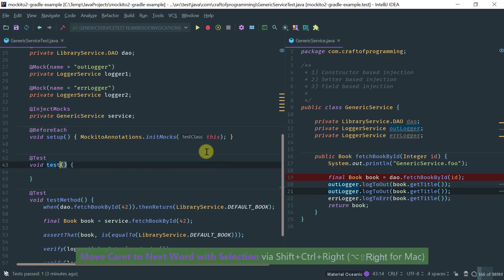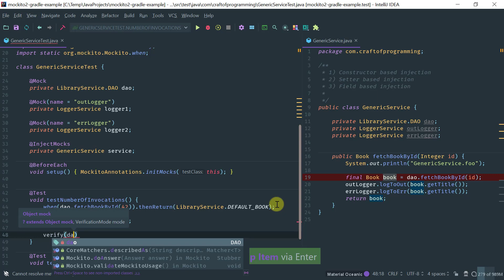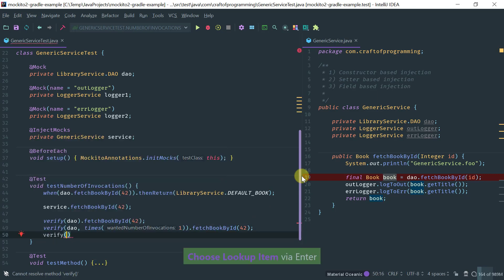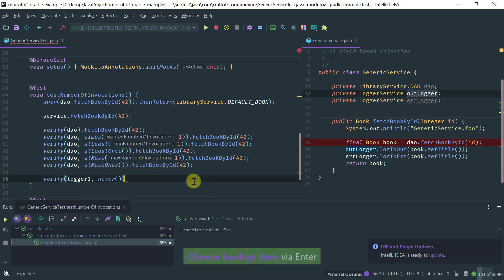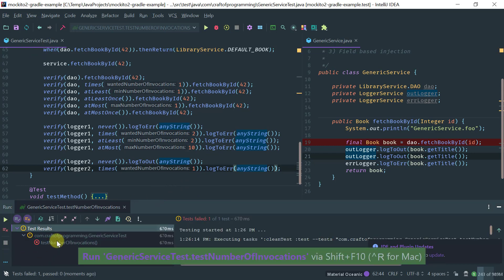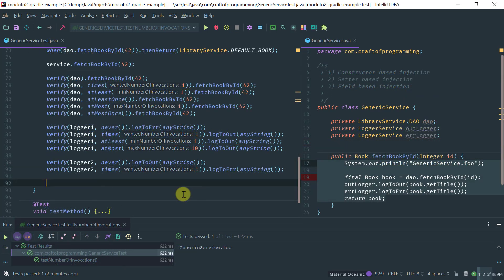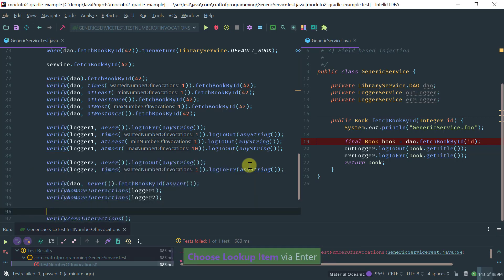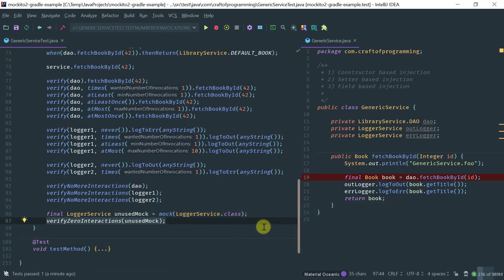Mockito 2 tutorial for beginners: Verifying number of invocations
In this video tutorial of Mockito 2 for beginners you will learn how to verify an exact number of invocations.